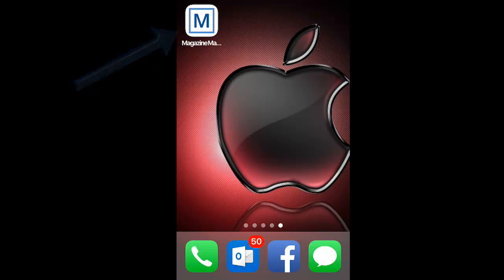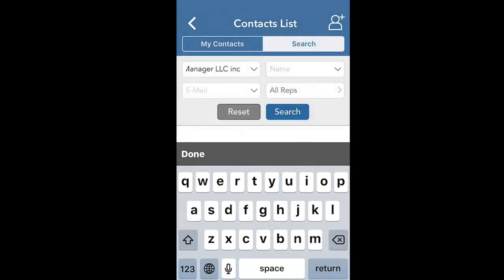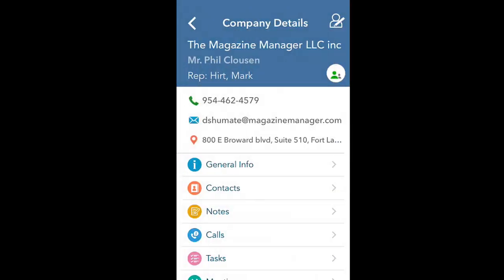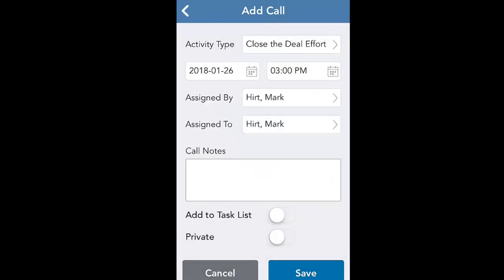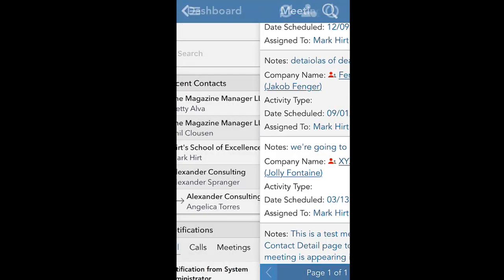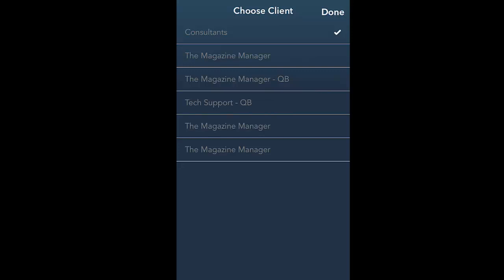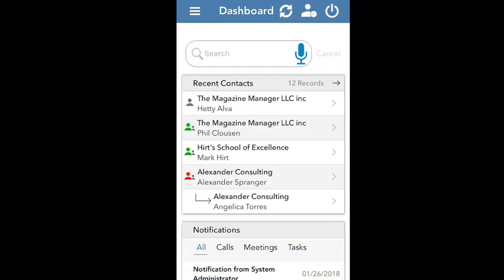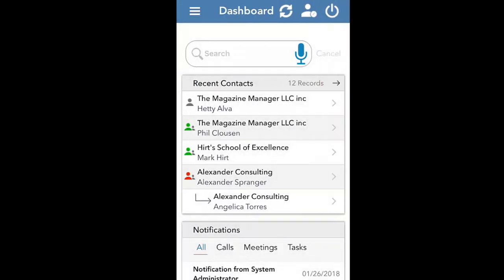The Mirabel Mobile App (2017)